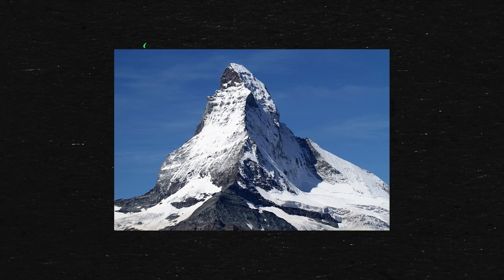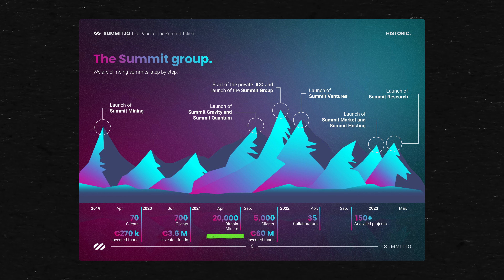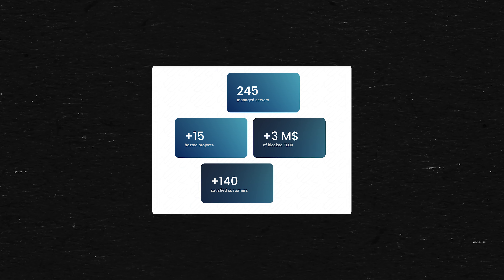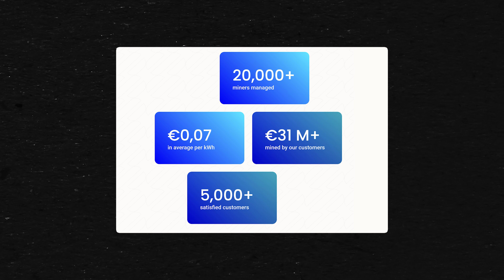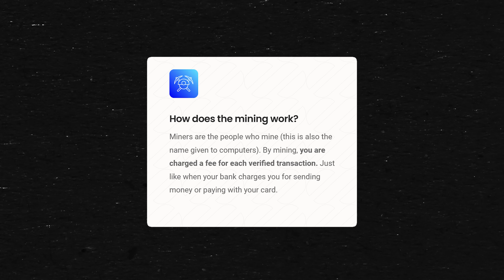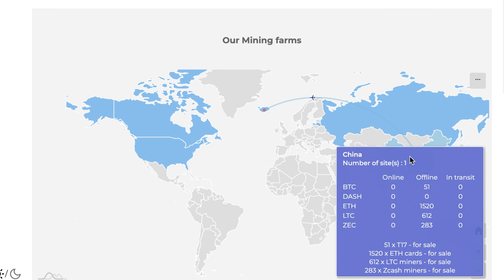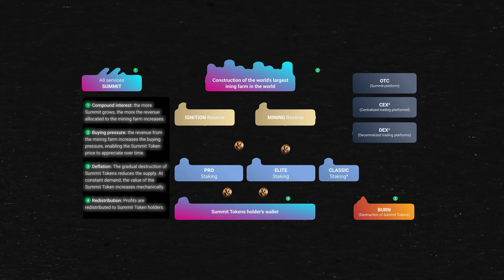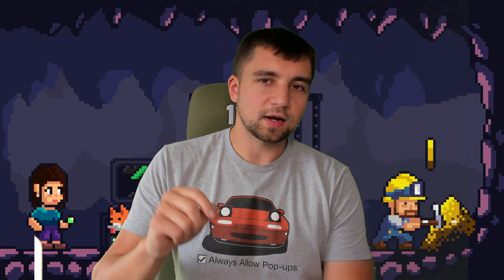What is Summit.io and Summit Mining and This New ICO?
Summit is a cryptocurrency that has raised millions, manages millions, and hopes to mine millions with their mining farm, mining token, and other services they offer like hosting nodes, research, and cryptocurrency investment products.

⏰ Timestamps ⏰
00:00 This cryptocurrency will take you to the peak
00:27 Summit Mining, generate revenue mining crypto.
01:47 Summit team
01:56 Summit Roadmap
02:34 Summit Gravity
03:27 Summit Quantum
03:52 Summit Research, be informed to make better decisions
04:20 Summit Nodes
05:06 Summit Market, buy ASICS at a bargain rate
05:25 Summit Hosting
06:00 Summit Mining
08:50 How Mining Bitcoin Mining Works?
10:52 Where does Summit Mining have its facilities?
11:24 Summit Mining is offering their ICO to Participate in Summit Mining!
15:20 What do you guys think about Summit?